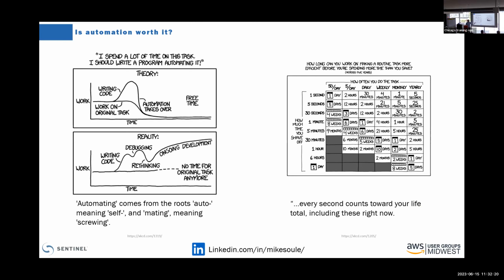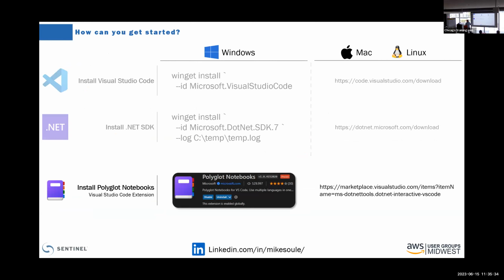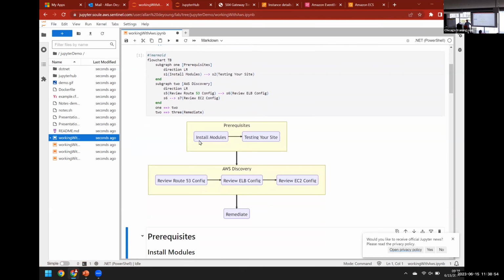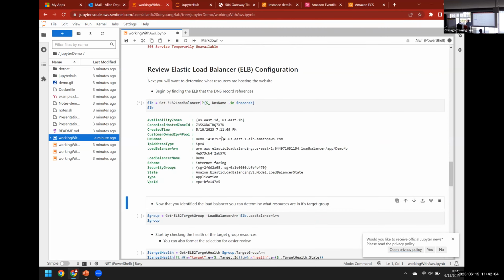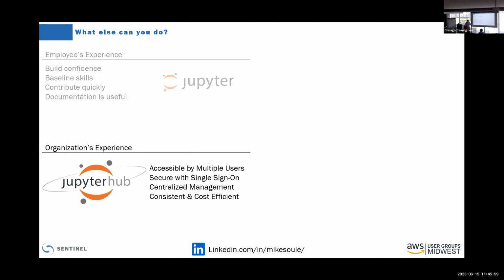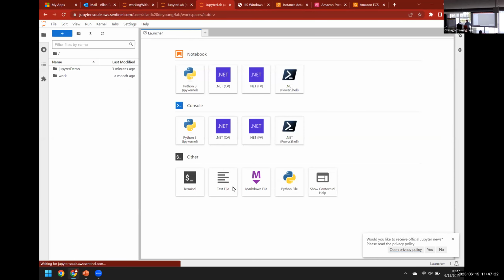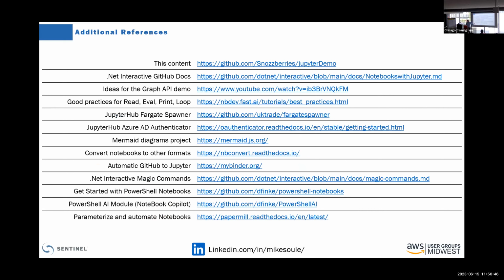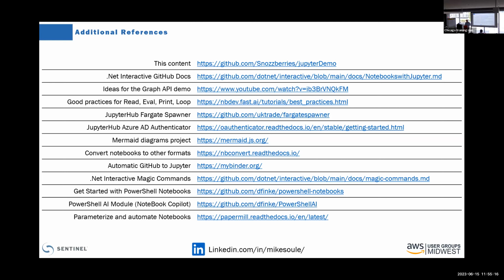Using Jupyter Notebooks to Improve Operational Efficiency Michael Soule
Using Jupyter Notebooks to Improve Operational Efficiency
Michael Soule

About the talk:
You can combine Jupyter Notebooks to provide inline documentation and executable code for a near-seamless privileged interface for operational activities. During this presentation you will see how to setup a JupyterHub service in ECS that will create individual JupyterLab instances for users. You will also see how to use the JupyterLab instances to work with existing services for troubleshooting and more.  ECS, VPC, KMS, ELB, IMDS